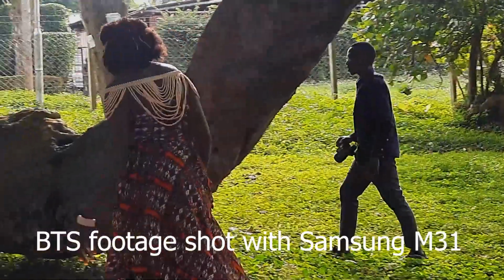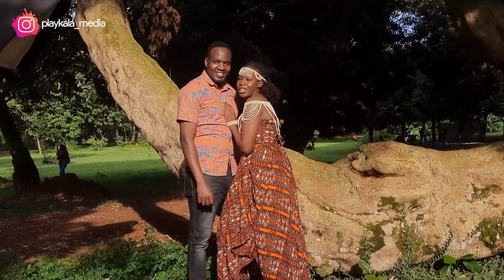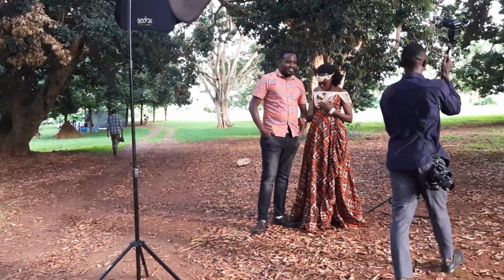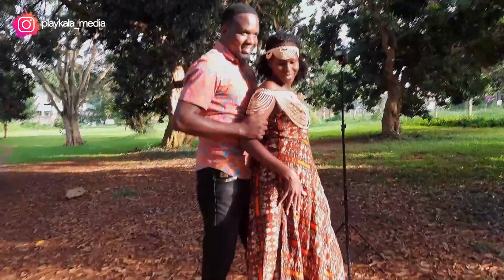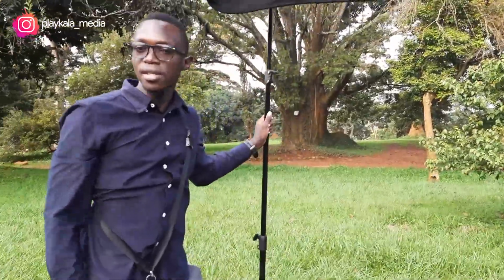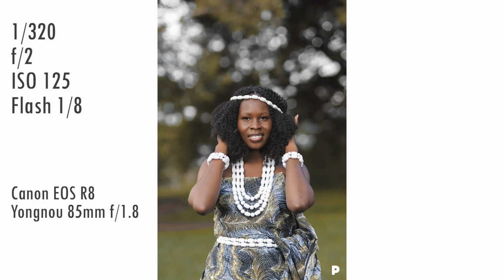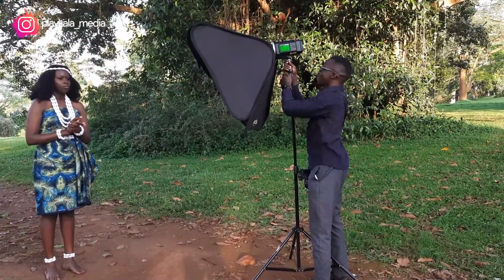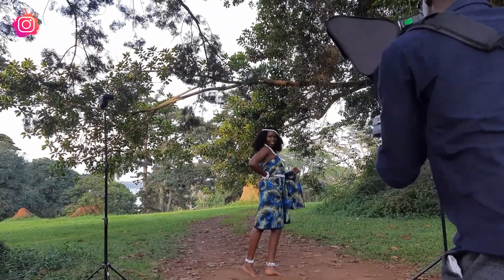African Outdoor Photoshoot With 2 Lights/ Canon EOS R8 / BTS / Tales of a Ugandan Photographer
Hey guys, in this episode we did an outdoor photoshoot in one of my favourite locations Botanical Gardens Entebbe Uganda. The theme of the photoshoot being an African woman. Shot with the new EOS R8 paired with a Yongnuo 85mm f/1.8 lens.

Video Link:

 • Markvard - Let me...